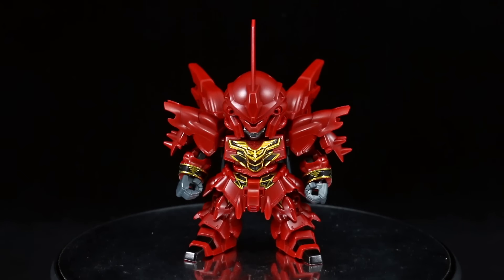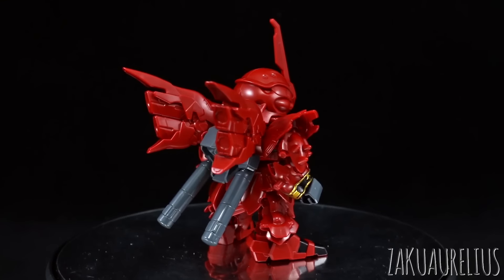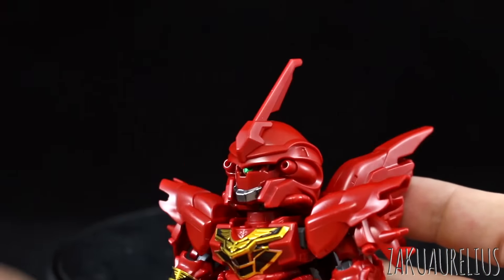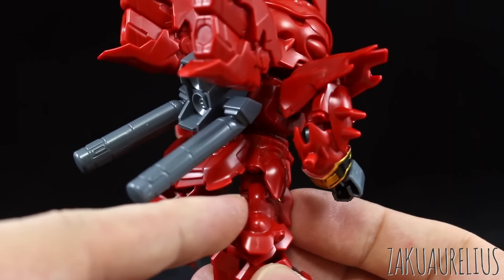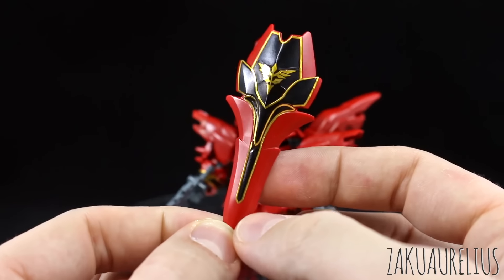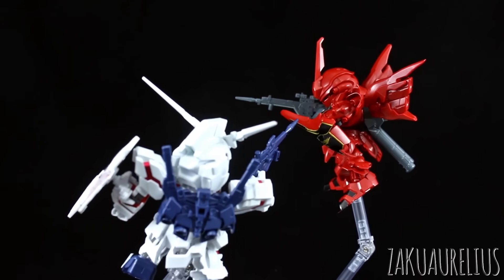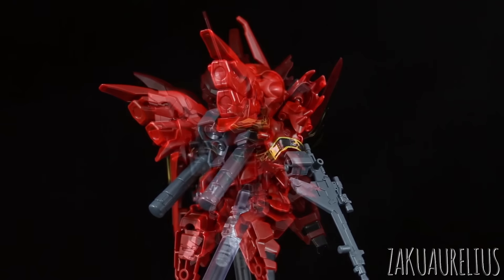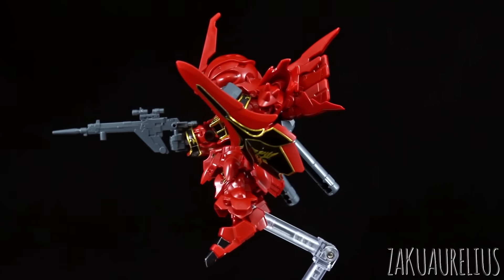953 - SD Ex-Standard Sinanju (OOB Review)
Here's the SD Ex-Standard Sinanju! Pretty nice kit! Got some hollow spaces in the back of the legs and fuel tanks, but overall a lot of potential for painting the kit up and getting a really nice finished product!